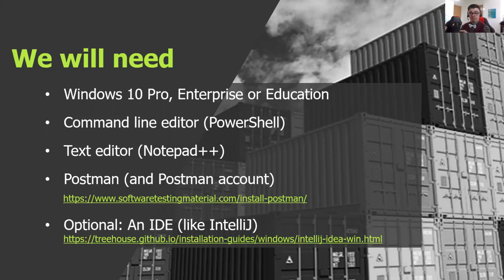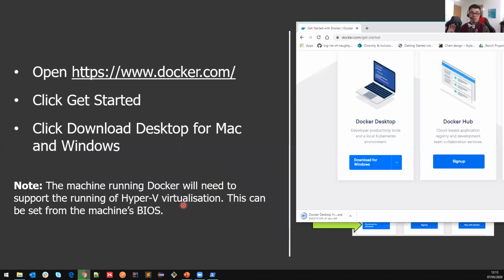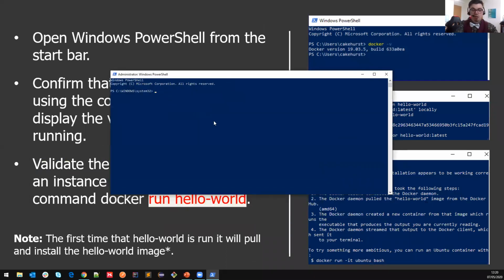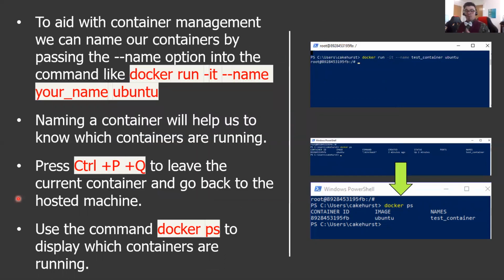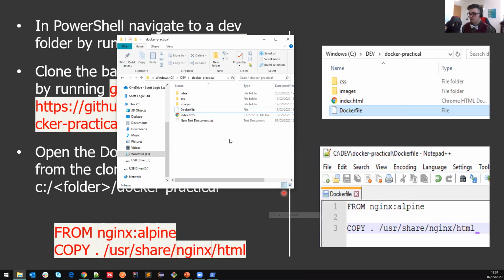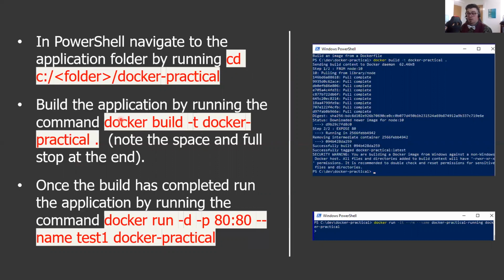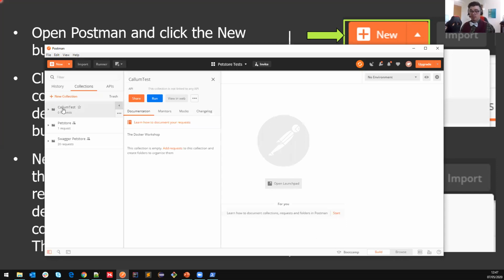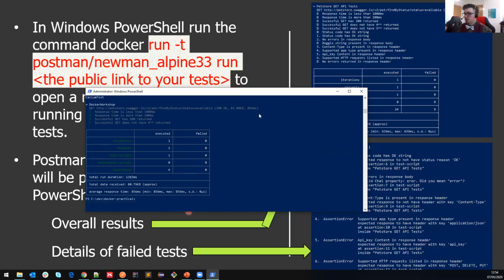Quality Advocates – An Intro to Using Docker by Callum Akehurst-Ryan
A Practical Introduction to Docker

Monolithic year environments are slow to build and can cause multiple issues for your automation pipeline. Let’s learn how to use Docker containers to virtualise smaller environments for testing in the cloud! In this practical workshop Callum Akehurst-Ryan will lead us through the set up and use of Docker for testing.

As this is a practical workshop please have the following:
- Access to a computer
- A github account
- Postman / A Postman account
- An IDE (IntelliJ)
- A text editor (notepad)

Note: This workshop is structured for Windows machines.

With 13+ years experience, Callum Akehurst-Ryan has tested across multiple industries including Banking, Finance, eCommerce and Public Safety. Armed with a knowledge of psychology and the technical elements of software development he regards himself as a full stack tester and frequently talks / teaches people about both areas of test.

He’s also a kick ass Dungeon Master.